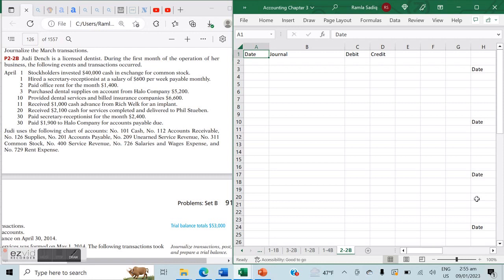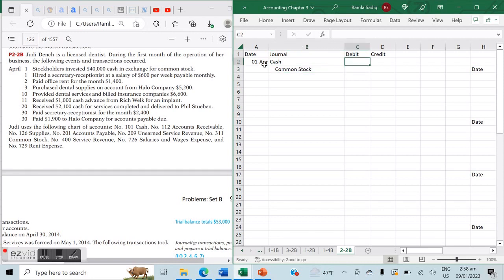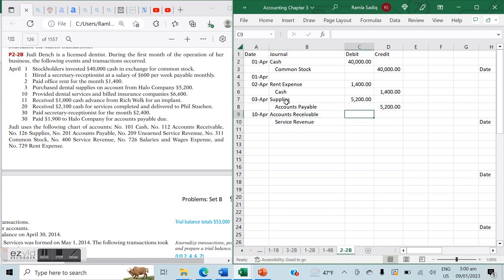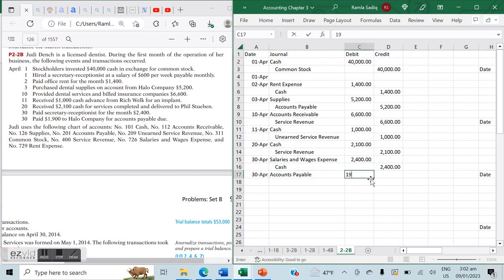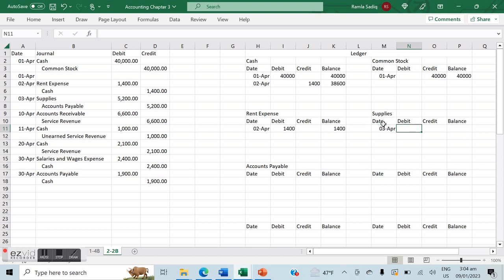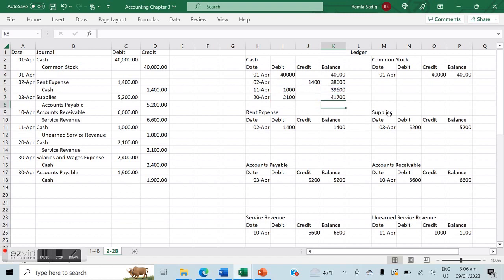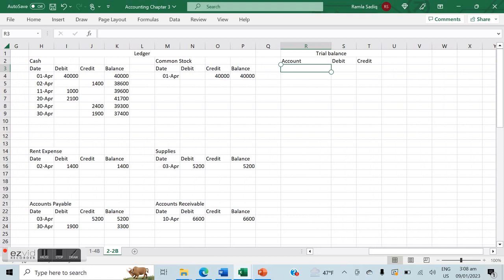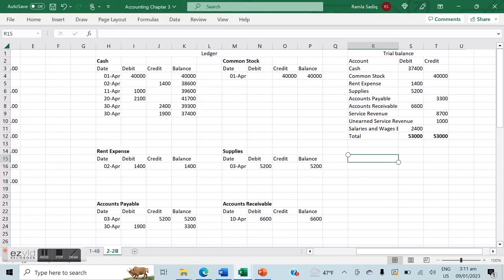Journal, Ledger, Trial Balance: Financial & Managerial Accounting (Kimmel, Weygandt & Kieso) P2-2B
Financial & managerial Accounting (Kimmel, Weygandt & Kieso)
Chapter 2
Journal Entries, Ledger, Trial balance
Problem Set B
P2-2B
Judi Dench is a licensed dentist. During the first month of the operation of her business, the following events and transactions occurred.
April 1 Stockholders invested $40,000 cash in exchange for common stock.
 1 Hired a secretary-receptionist at a salary of $600 per week payable monthly.
 2 Paid office rent for the month $1,400.
 3 Purchased dental supplies on account from Halo Company $5,200.
 10 Provided dental services and billed insurance companies $6,600.
 11 Received $1,000 cash advance from Rich Welk for an implant.
 20 Received $2,100 cash for services completed and delivered to Phil Stueben.
 30 Paid secretary-receptionist for the month $2,400.
 30 Paid $1,900 to Halo Company for accounts payable due.
Judi uses the following chart of accounts: No. 101 Cash, No. 112 Accounts Receivable, No. 126 Supplies, No. 201 Accounts Payable, No. 209 Unearned Service Revenue, No. 311 Common Stock, No. 400 Service Revenue, No. 726 Salaries and Wages Expense, and No. 729 Rent Expense.
Instructions
(a) Journalize the transactions.
(b) Post to the ledger accounts.